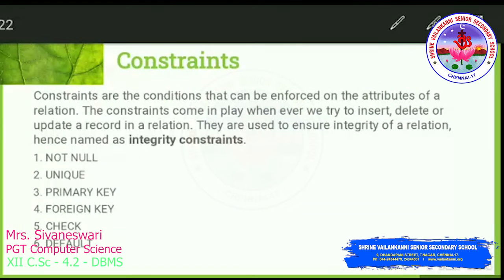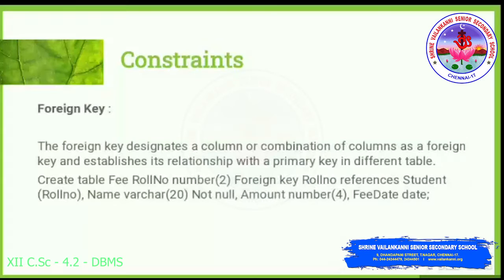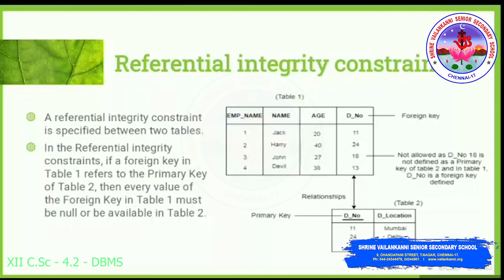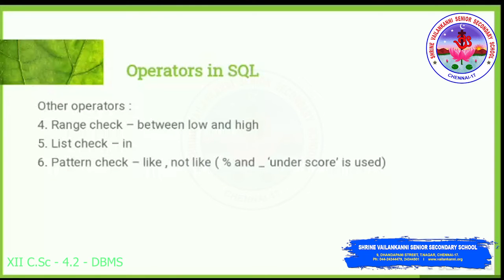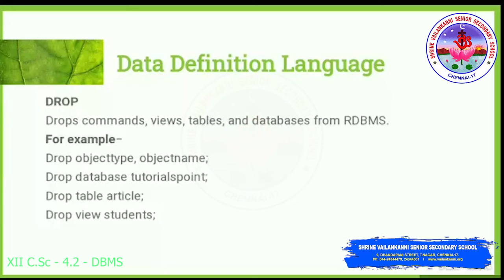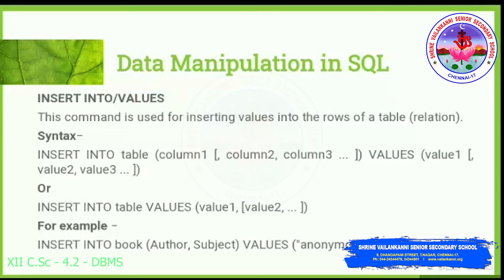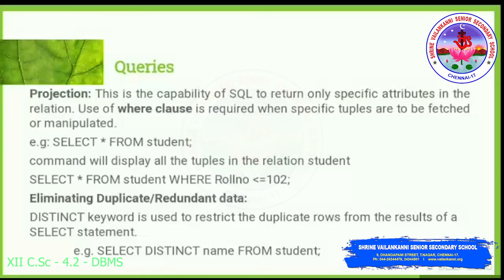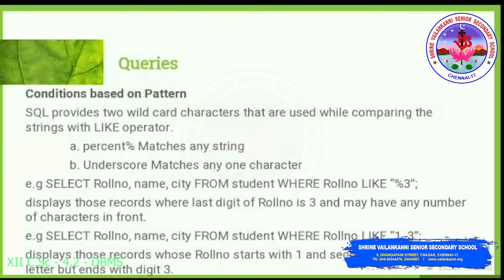SVSSS (12 CBSE) XII Computer Science - 4.2 - DBMS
Duration: ⏲ 14m35s

Lesson Description:
4.2 - DBMS
MySQL - SQL Revision Tour

SVSSS Class XII can join us on our classroom server as per class code sent and timetable sent to you. You can join live lessons with  meeting id and pwd sent to you.